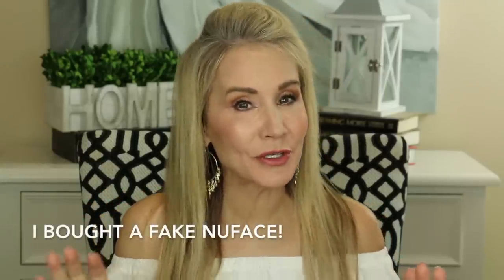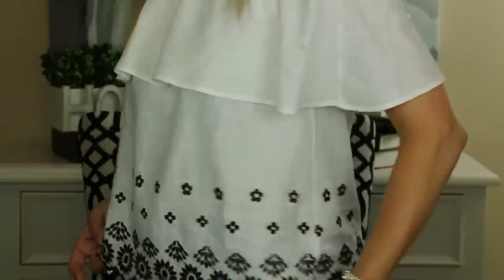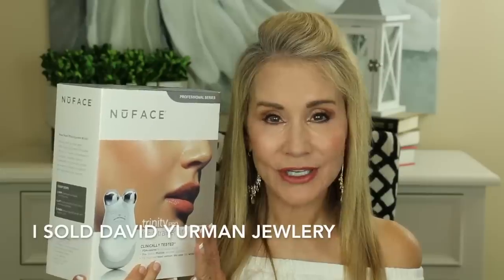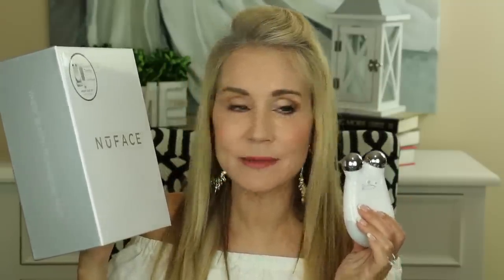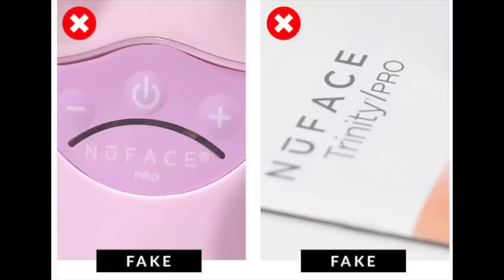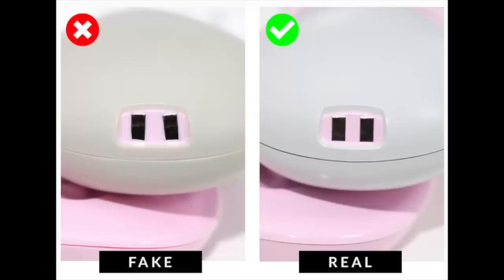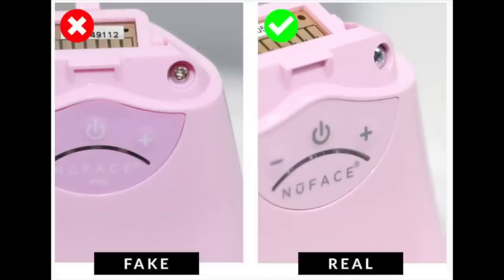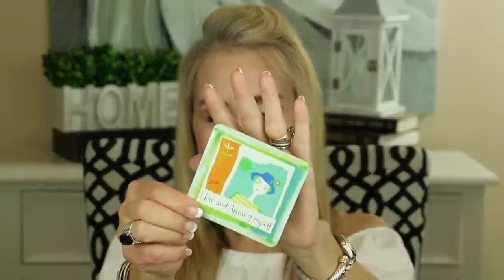💝 NUFACE TRINITY REVIEW - NUFACE SCAM! 💝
NUFACE TRINITY REVIEW
NUFACE SCAM

Does Nuface Trinity work? This is my story in hopes that you will avoid what happened to me.

 HOW TO AVOID GETTING SCAMMED!
• Purchase from an authorized retailer
• Don’t buy a unit in which the control panel is a sticker
• Make sure charging prong inserts are straight
• Make sure gray panel under head is rough, not smooth
• If using it causes a strong sensation, it is NOT an original

ITEMS WORN IN NUFACE TRINITY | NUFACE SCAM REVIEW VIDEO:
Old Navy Off Shoulder Top
Kendra Scott Large Hoop Earrings in Gold
*David Yurman Wheaton Ring in Diamonds
David Yurman Cable Classics Bracelet with Diamonds

MAKEUP WORN IN NUFACE REVIEW VIDEO:
Smashbox Pore Minimizing Primer
Laura Mercier Secret Brightening Powder for Under Eyes
Laura Mercier Loose Setting Powder in Translucent
Tarte Shape Tape Concealer in Light Medium Honey
Dermablend Concealer in Medium
Tarte Clay Play Volume II Eyeshadow
Kevin Aucoin The Contour Book Volume II
Stilla Huge Extreme Lash Mascara
Chanel Joues Contraste Blush in 370 Elegance
Ulta New Hue Shadow Switching Pan
Lipstick was both lipsticks mixed from:
TOM FORD IRIS BRONZE EYE & LIP SET